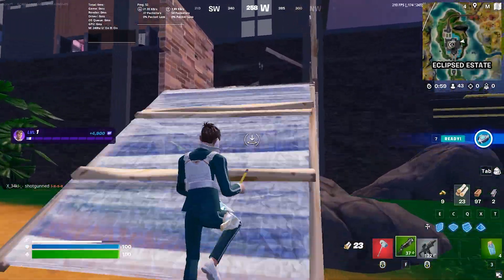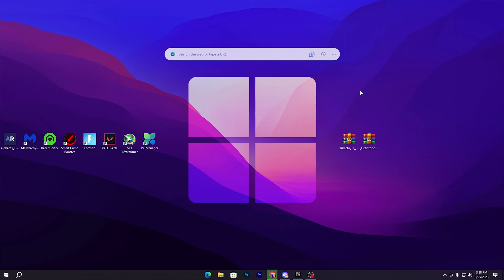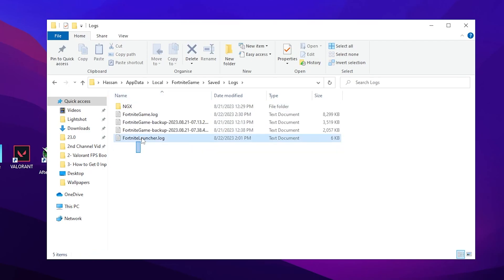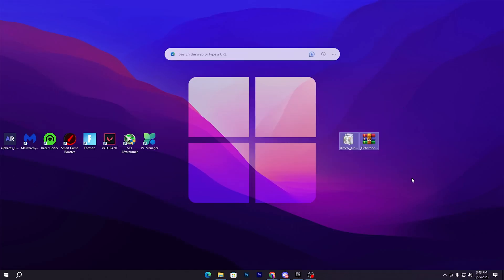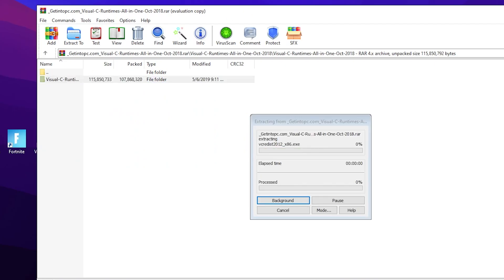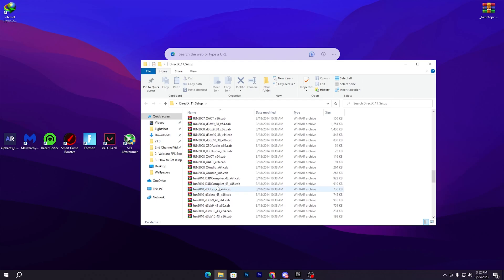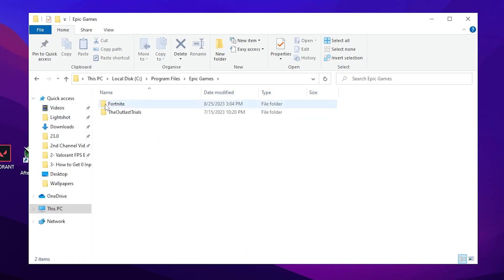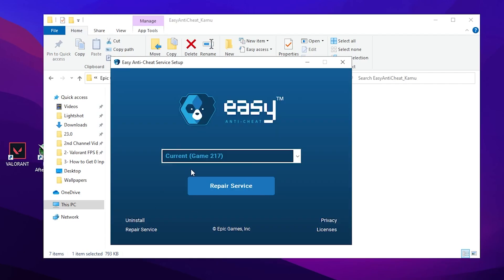How to Fix CRASHING & FREEZING in Fortnite Chapter 4 Season 4! (ALL FIXED)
In this video, we're going to show you how to fix crashing and freezing in Fortnite Chapter 4 Season 4. This tutorial works for every pc build.No matter what your problem is, we've got a solution for you!

Title: How to Fix CRASHING & FREEZING in Fortnite Chapter 4 Season 4! (ALL FIXED)

Timestamps 🕛
00:00 - Intro
00:34 - Clean Temporary Windows & Game Files
01:37 - Install Missing or Needed Files
03:11 - Reinstall BattleEye and EasyAntiCheat
04:28 - End